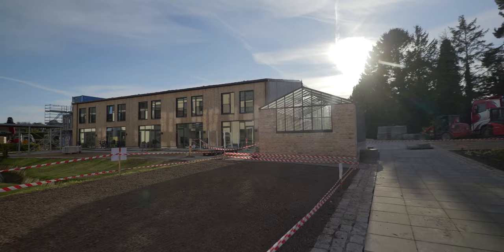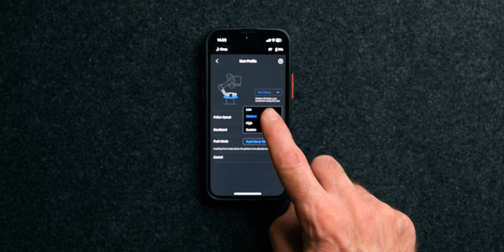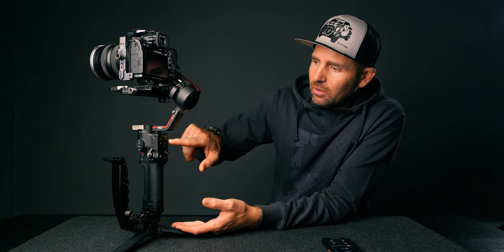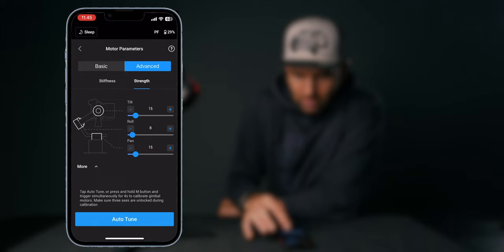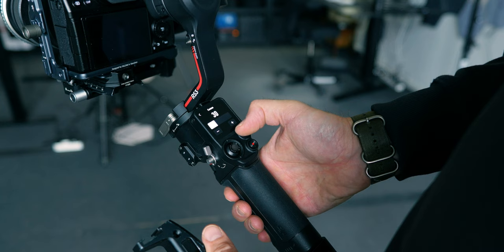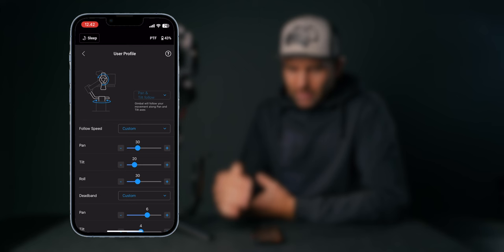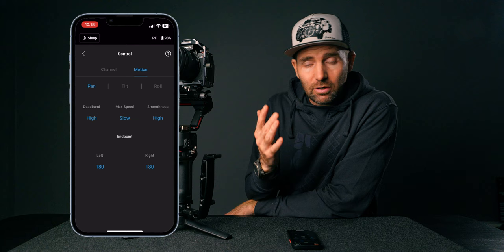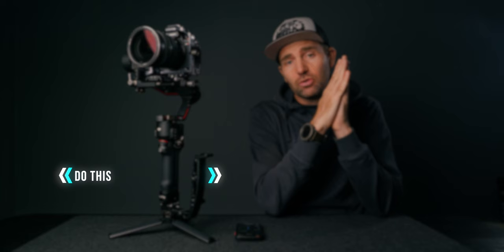DJI RS3 Gimbal Settings | From SHAKY To Super Smooth Footage!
Get ready to level up your gimbal game! I've got the inside scoop on a hidden gimbal setting that can transform your footage from Shaky to Super Smooth. Say goodbye to shaky footage and hello to effortlessly smooth shots with these must-know DJI Ronin RS3 Gimbal settings.

Become A Gimbal Pro: The Gimbal Academy

📖 Unlock a treasure trove of savvy GIMBAL tips and tricks

🎥 The Gimbal & Toolss I Use 🎥
Best Midsize Gimbal
Best Pro Gimbal
Prefered Compact Gimbal

🥇Become A Gimbal Pro:
The Gimbal Academy Course

👉🏼 Downloads:
Gimbal Settings & Guides
Gimbal Mastery #101 - E-Book
Gimbal Firmware Downloads

👉🏼 Creative Tools & Discounts:
Sell your course & products with SamCart
Audiio Music & sfx
Sell Online Products with Sellfy